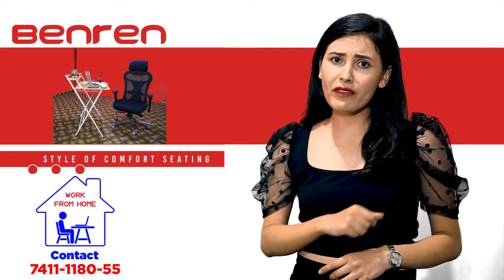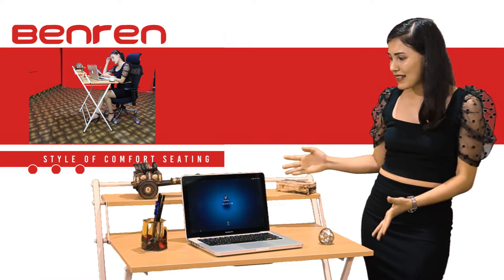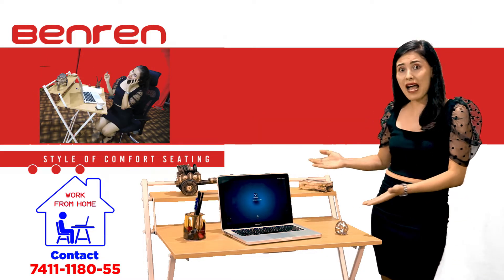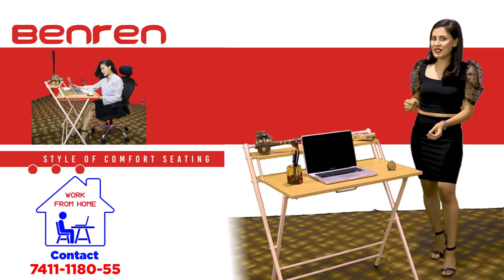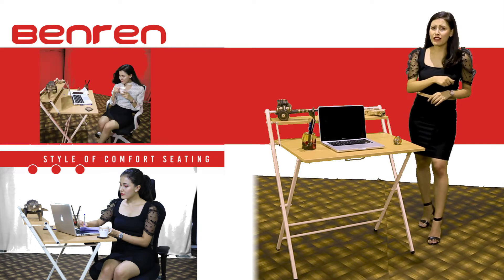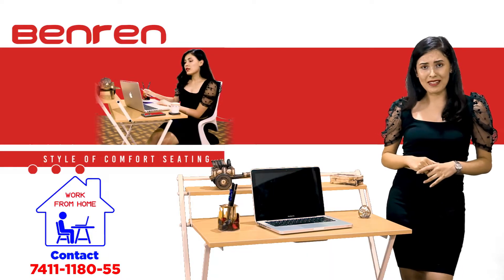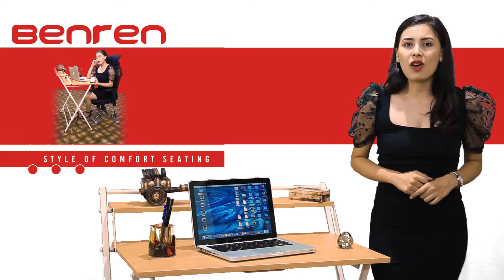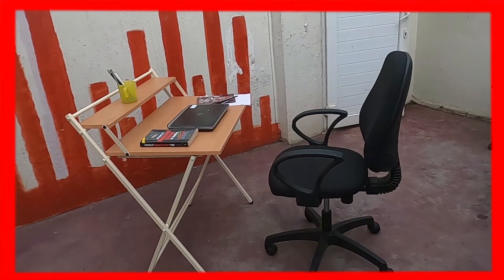Benren Work from home foldable table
Benren Work from home foldable table & office furniture Manufacturers.